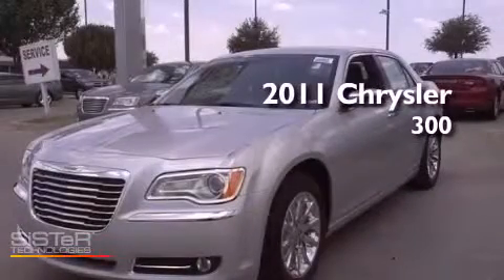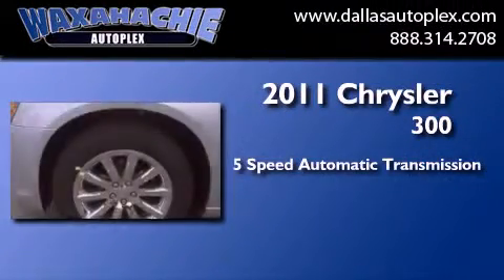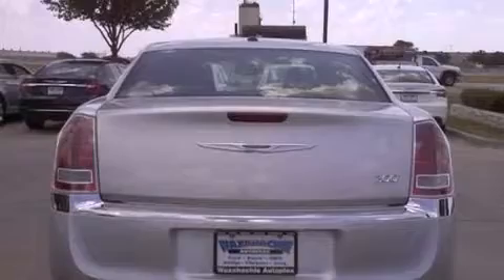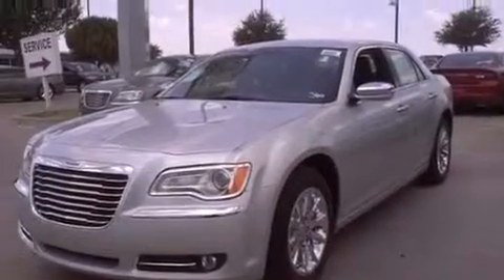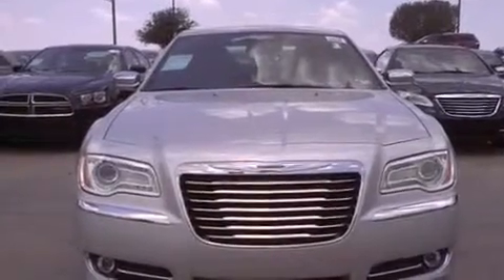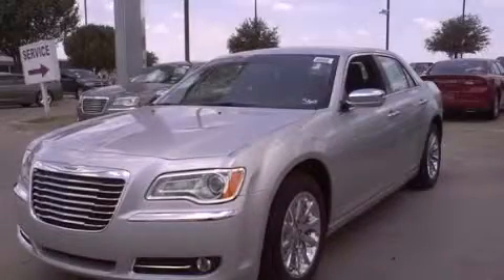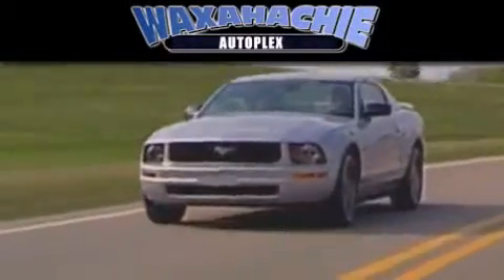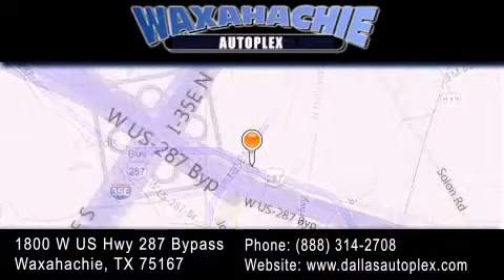2011 Chrysler 300 Dallas TX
Year : 2011
 Make : Chrysler
 Model : 300
 Engine : V6 Flex Fuel 3.6 Liter
 Trans . : 5-Spd Automatic
 Exterior : Silver
 Miles : 3
 Interior : Black
 Stock : BH614255

 1800 W. US Highway 287 Bypass

 2011 Chrysler 300 Waxahachie TX